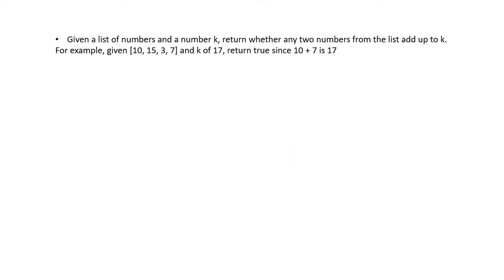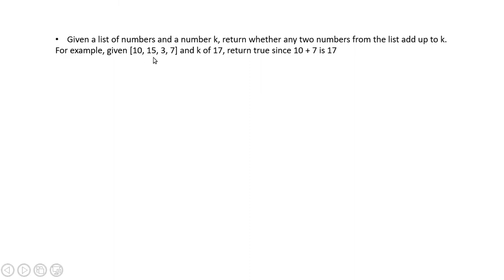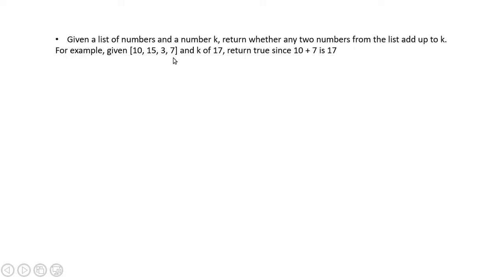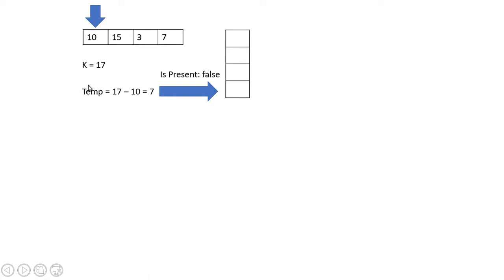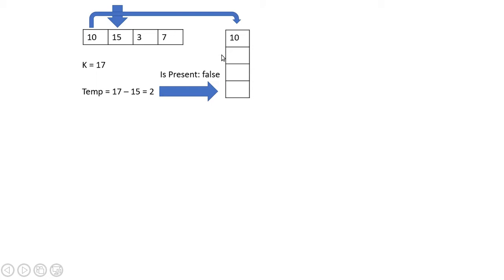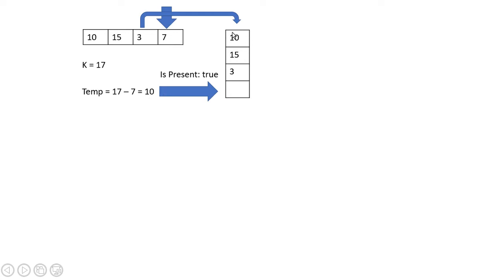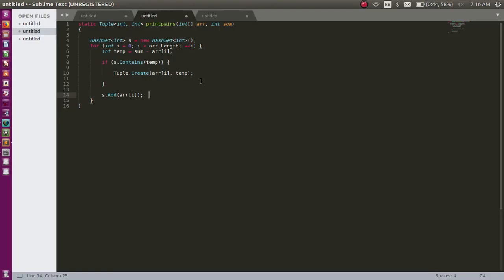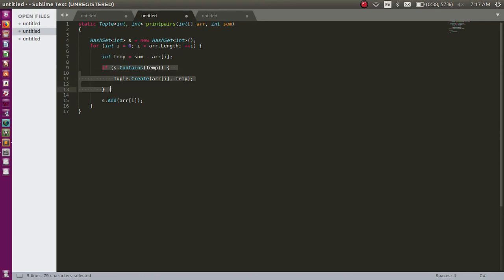Programming Interview Problem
Given a list of numbers and a number k, return whether any two numbers from the list add up to k.​

For example, given [10, 15, 3, 7] and k of 17, return true since 10 + 7 is 17​